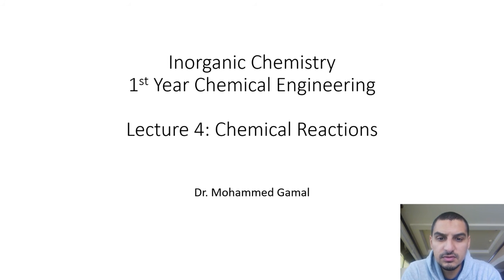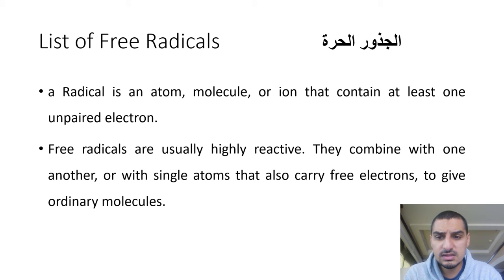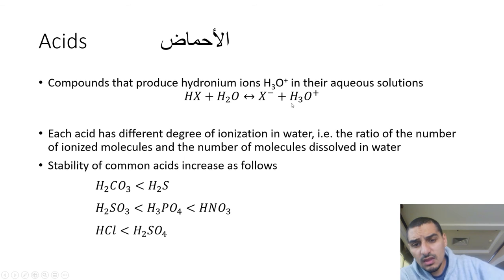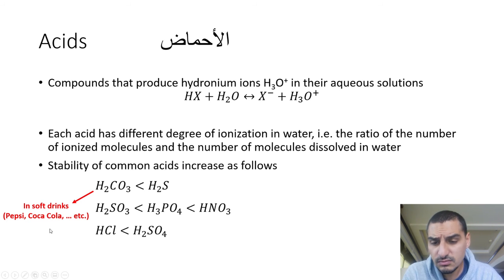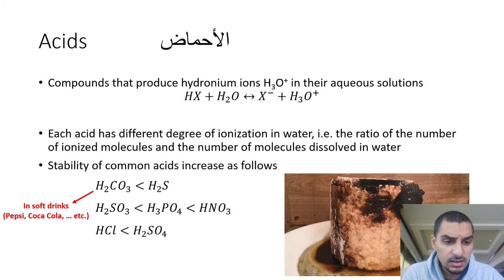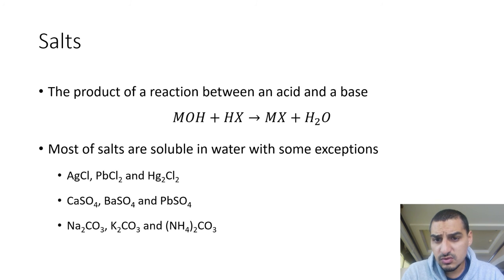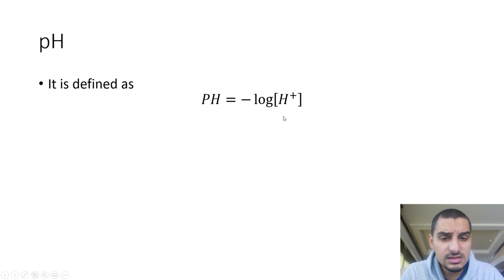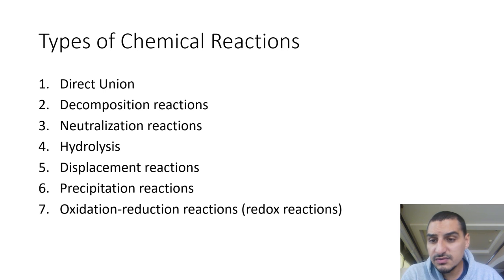Inorganic Chemistry | 19 | CH4 - Introduction to basic chemical reactions